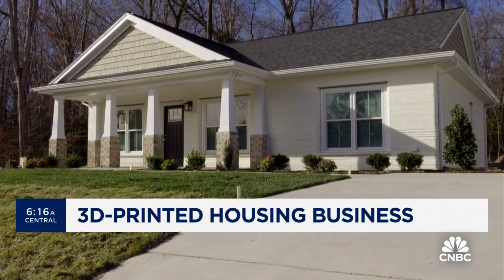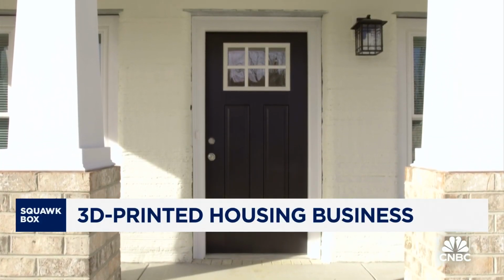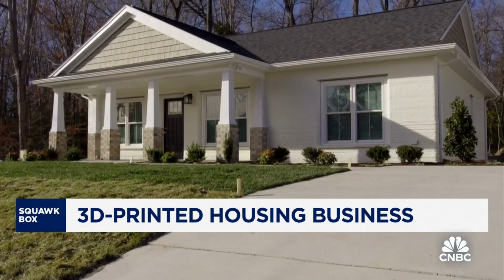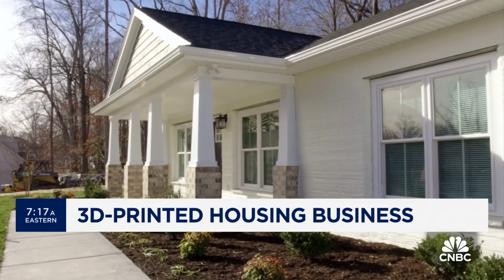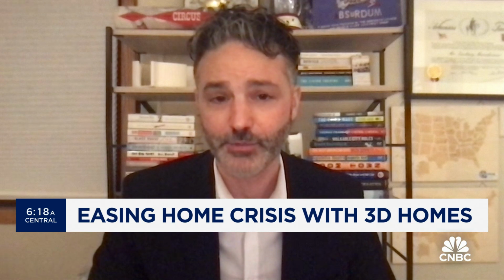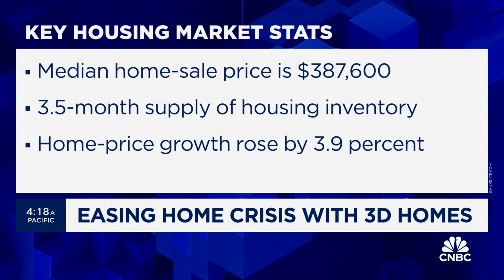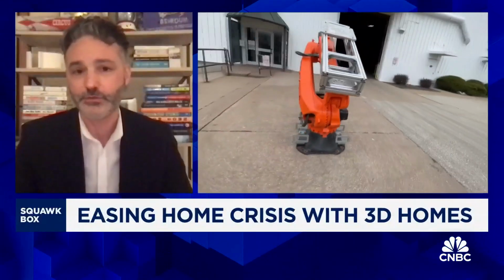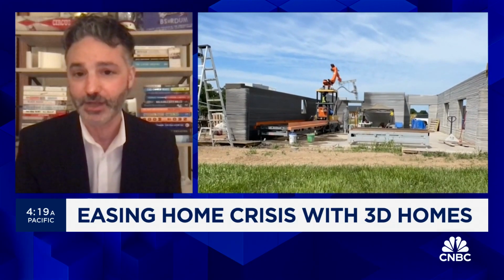Alquist 3D CEO on 3D-printed housing business: We are seeing the demand from all over the world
Alquist 3D CEO Zach Mannheimer joins CNBC's 'Squawk Box' to discuss whether 3D printing could solve the housing shortage, the future of this business, and more.